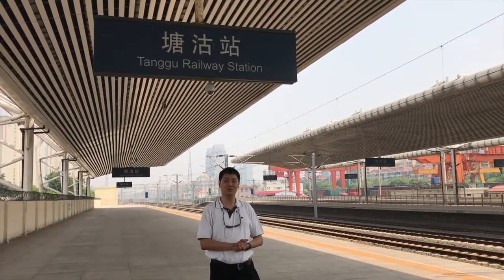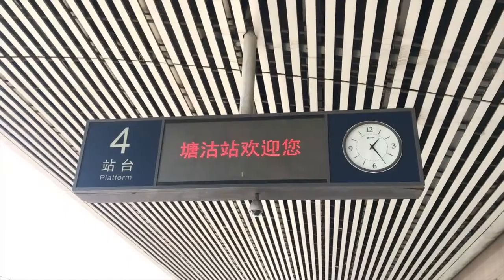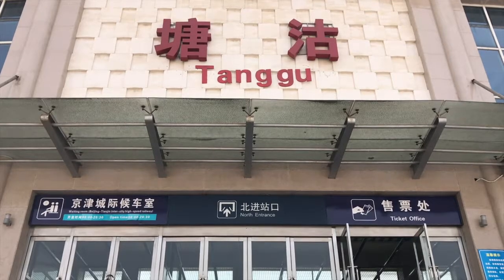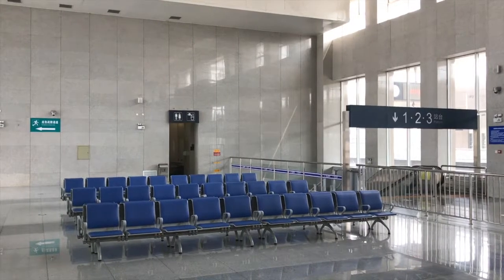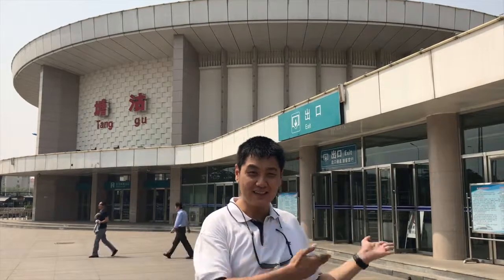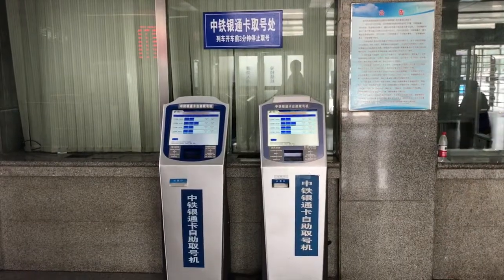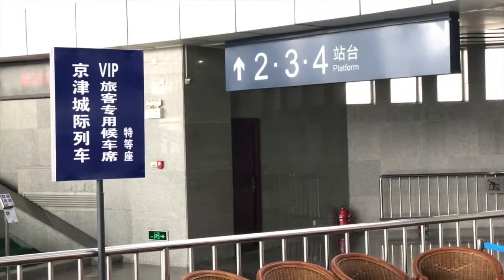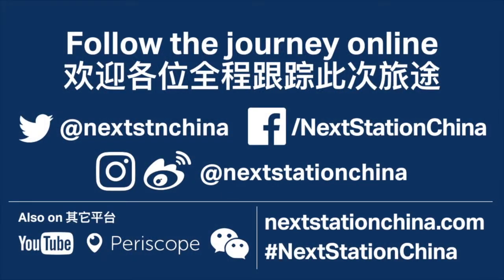Next Station: China - Tanggu Railway Station (Tianjin)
It's one station that is full of twos: two squares, two designs, two types of train services, two ticket halls, and two departure halls. Let David Feng help you make sense of Tanggu station in just under five minutes.